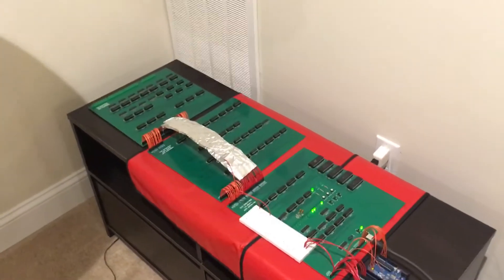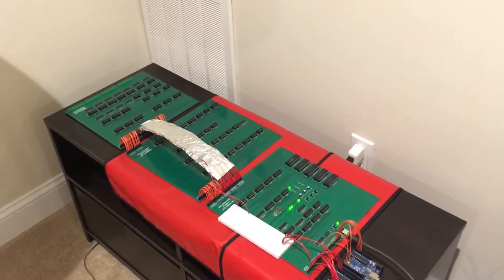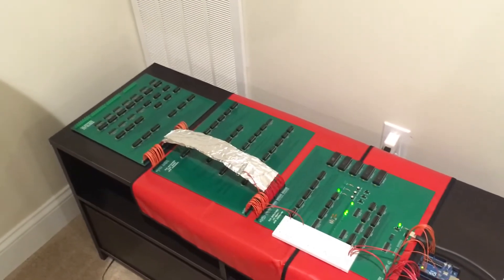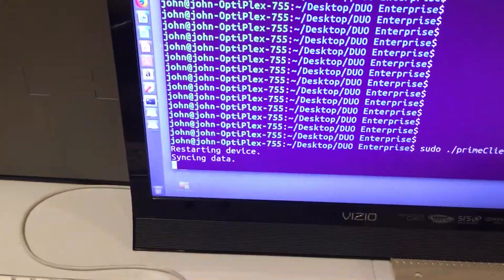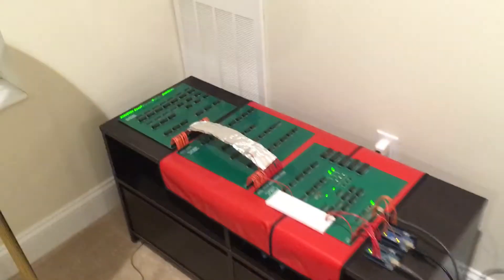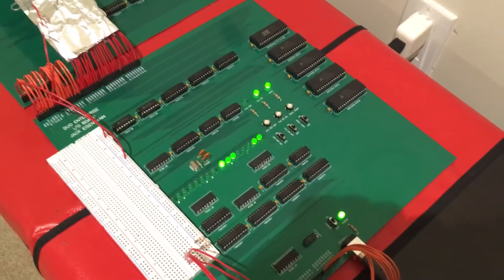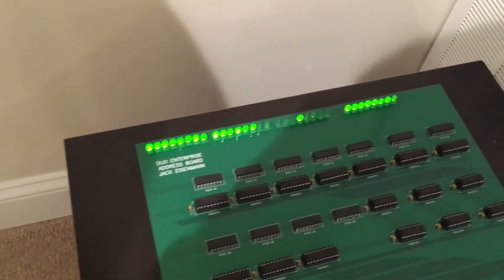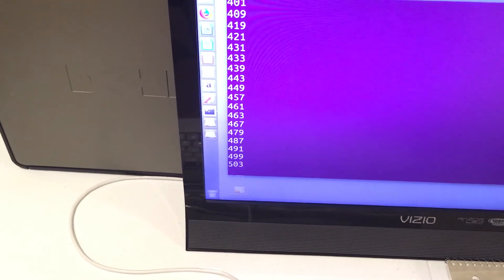DUO Enterprise Computes Prime Numbers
Just a minor update.